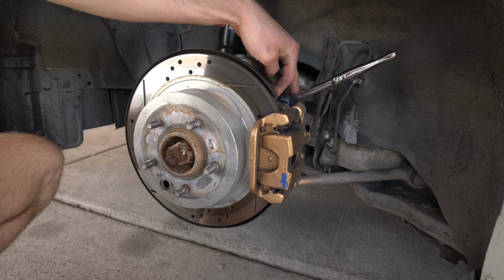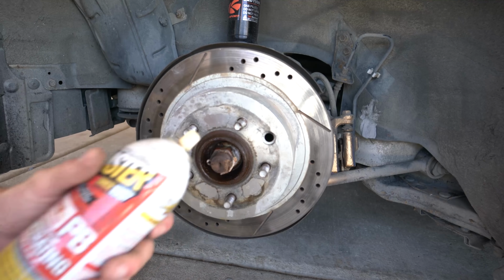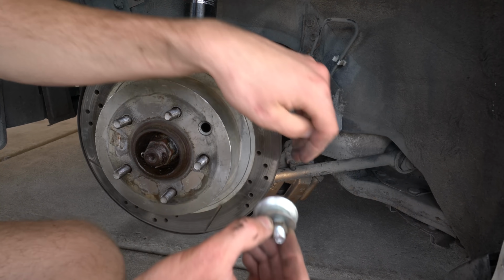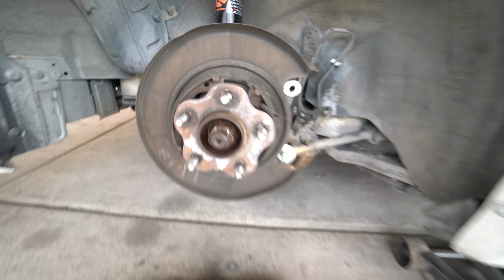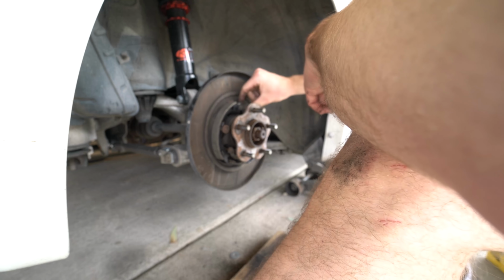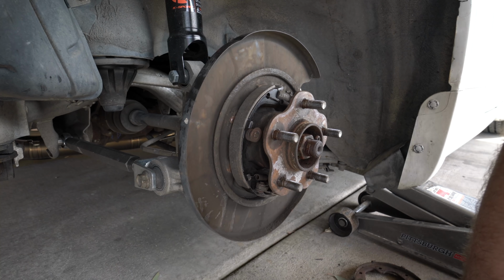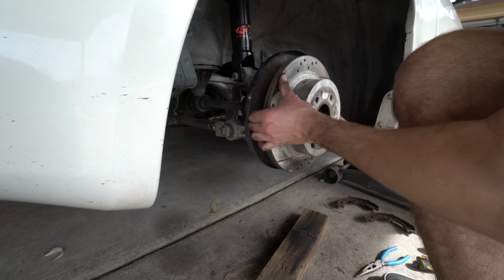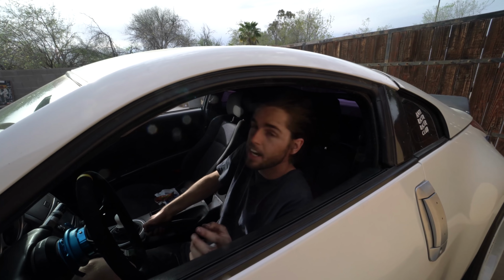FIXING 350z E-BRAKE!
E-Brakes AKA parking brakes are easy to overlook and even easier to just blow off because the thought of working on it to make it work properly could be a pain and extremely time-consuming. The first thing that comes to mind is stretched cable and who knows how to even adjust it in the rear brake part of it. In this video I show you how to change the parking brake pads and tighten the e-brake cable and then also how I broke it again.. be super careful doing this and don’t do what I did. Hydro install coming soon!

Daily Instagram Stories and Posts -- @cameronalford

Direct Link to everything I use all time time I bought on Amazon

Try Audible and Get Two Free Audiobooks

Need to be motivated? Sign up on Audible with link above, come back and click this link after signing up and listen to this book (The most motivating book I’ve listened to yet. Get ready to get up and make a change!)
ATTENTION VIDEO CREATOR FRIENDS:

I started using this website called TubeBuddy to help my channel grow. It has helped me analyze my channel better and it supplies you with tools to make sharing easier. They have a rad google chrome extension as well. One of my favorite small features is it recommends relevant tags for your videos.

Really Nice Camera w/ 4k and Insane Photos
Wide Angle Lens I use most
Fav Lens for Cars
Fav Lens for Photos.. Super Sharp
Lav Mic for Interviews & Pranks
Street Interview Mic

These are all quick links to products but I encourage your to checkout my entire list of products here — Tons of little helpful tech

Are you traveling soon? SAVE $40 on Airbnb